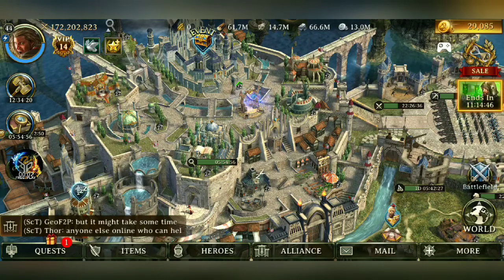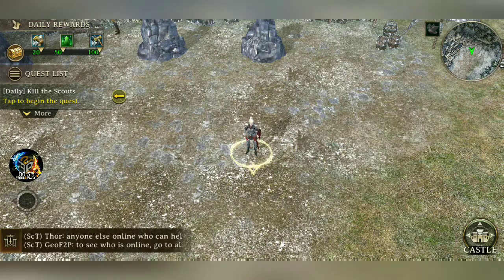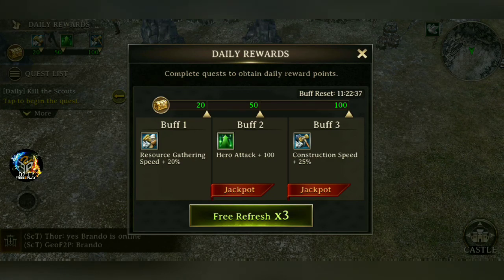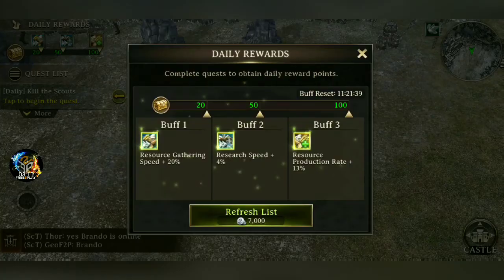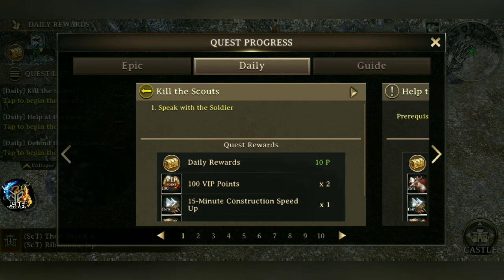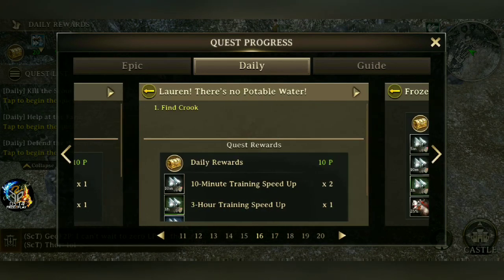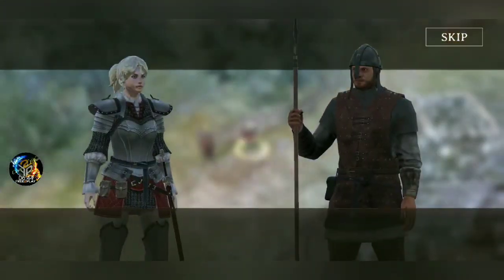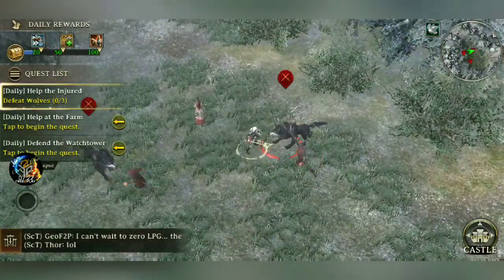Iron Throne - Town Mode Guide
This is Iron Throne Town Mode 101 or a Iron Throne Town mode Guide
What is Town Mode, How to I use Town Mode, Why is Town Mode useful?

Amazon Influencer